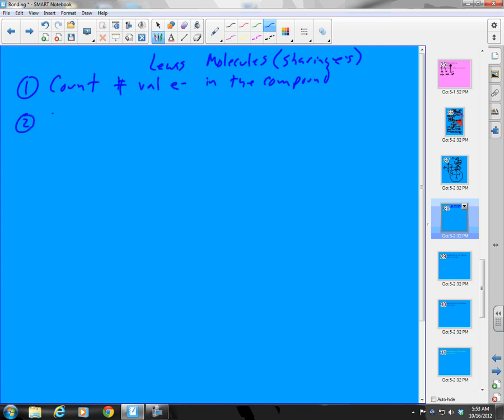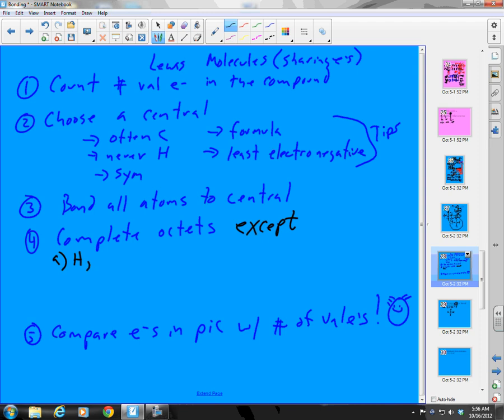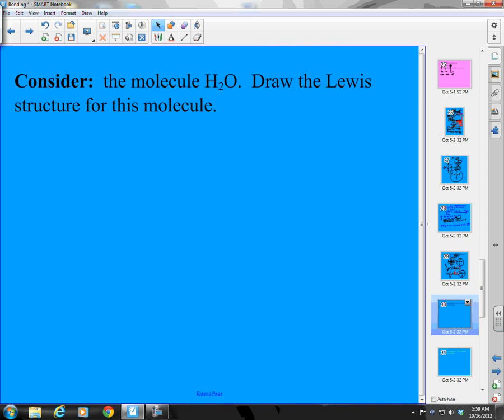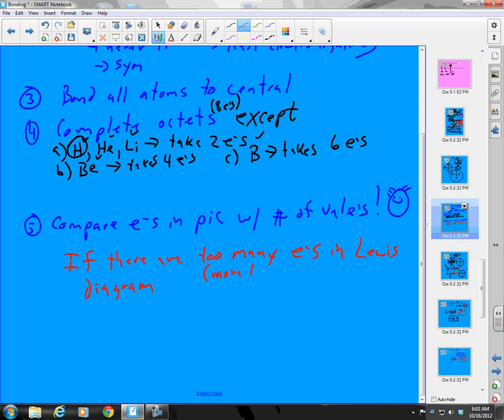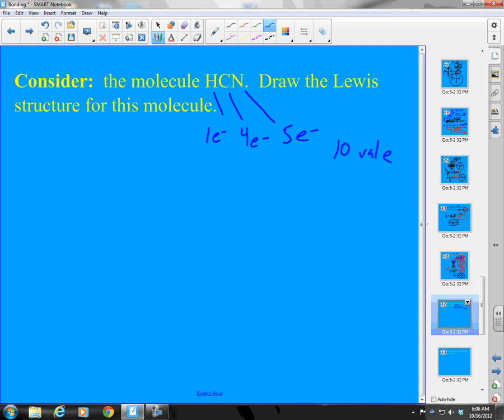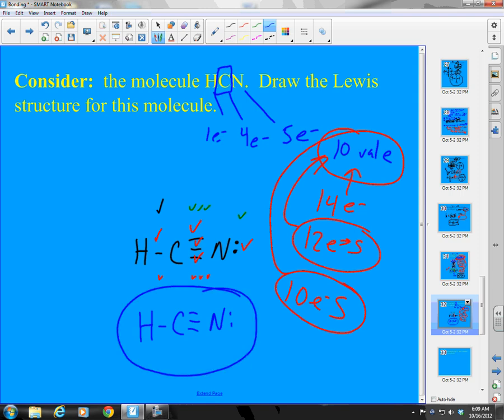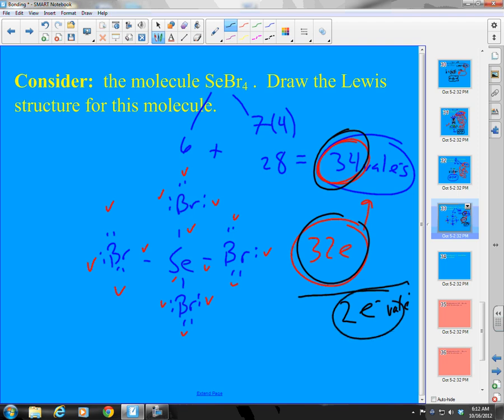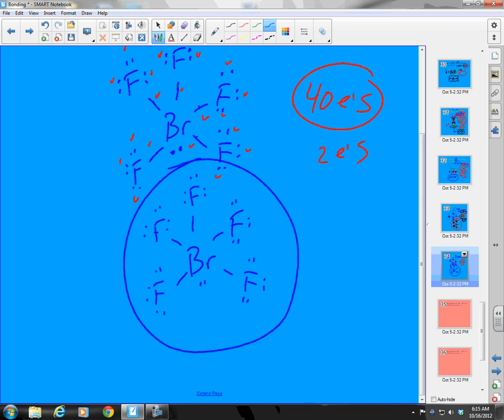iChem Lecture: Bonding Part V